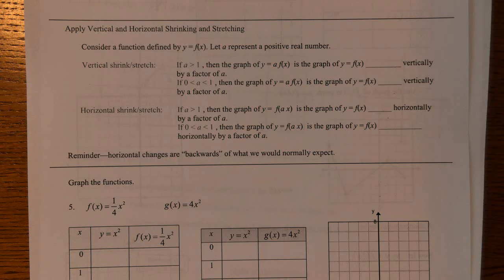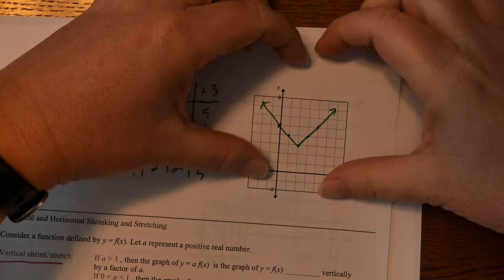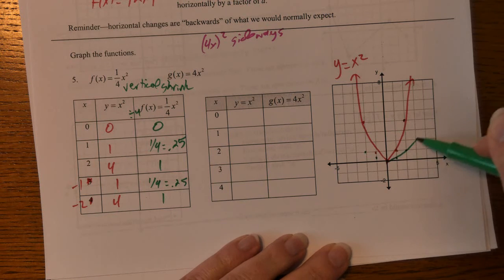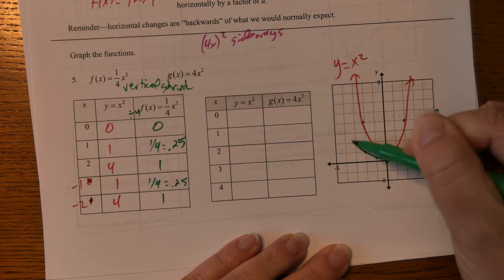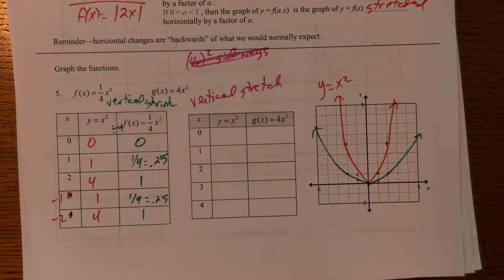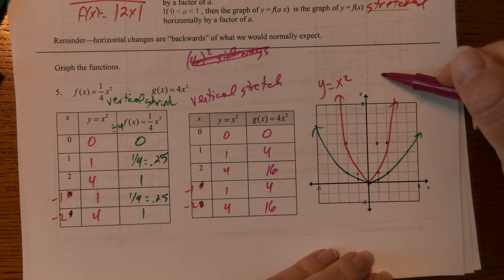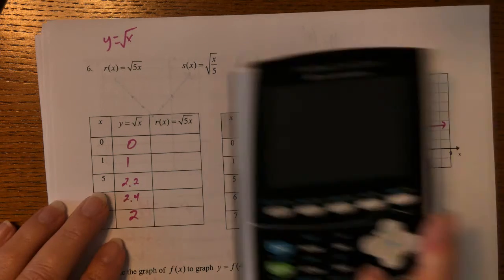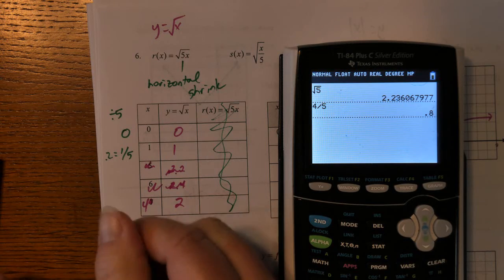2 6 Video #3 Transformations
Transformations: Stretches, Shrinks, Reflections